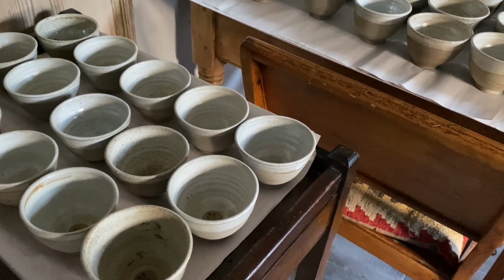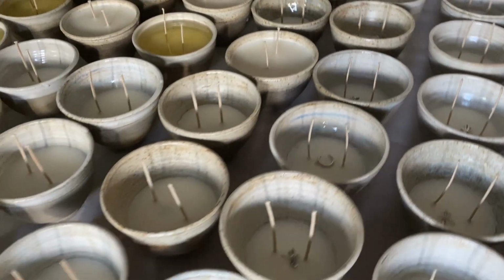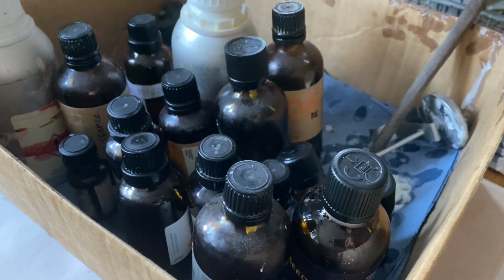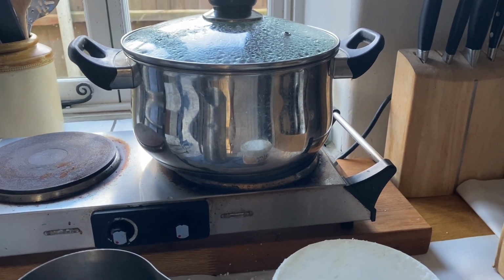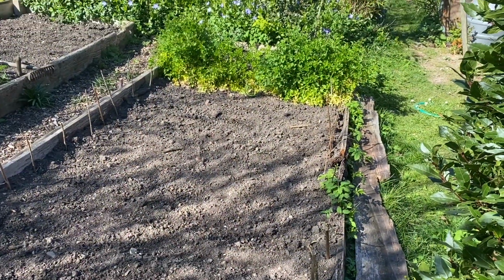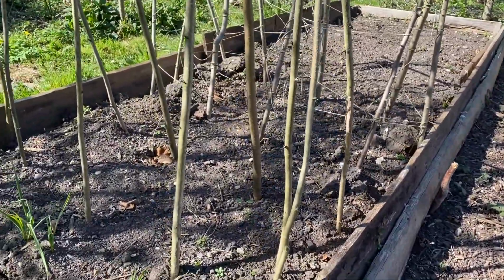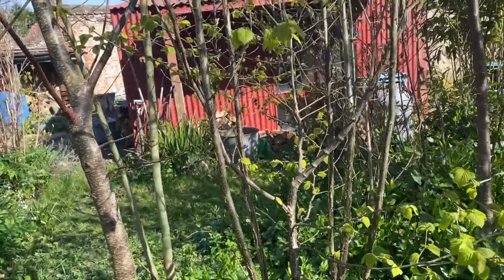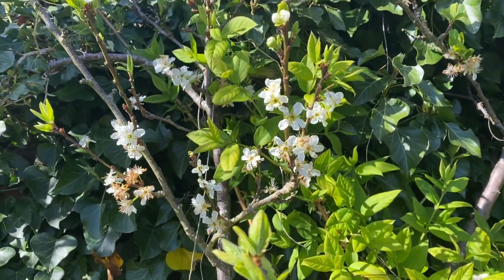Dancing the Witches’ Trail | Celebrating the Spring | Cottage Garden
Signs of spring | Fen Bride candle start to finish | Wandering the marshes | East Anglian witches | Day of Dance | Back garden tour

Down a quiet North Norfolk lane lies the flint cottage that is The Old Shop. Sitting deep in the countryside between the heath and the sea, it’s the place I call home after the huge life changes you can find out about in earlier videos, if you’d like some background to how I came to be at The Old Shop.

I will say though, that as a tiny part of the continuing story of this landscape, it feels right to be here. It’s a land full of wonders and traditions, as I hope to show through these little videos. Sometimes we stay very close to the cottage and look at the (still rather wild) gardens, and sometimes we wander further afield. But either way, you’re very welcome here.

I’m an artist with a lifelong passion for archaeology, magic, folklore, prehistory, all things medieval and pagan Anglo-Saxon, the wild, the sea, herbs and stars. Since Lammas 2020 I’ve been sharing snippets of my journey from dazed bereavement to caravan dweller to someone taking the first small steps to a sustainably-run household here in this hidden, unsung corner of my native county. And now my world has moved on again and new delights and braveries are emerging from the rubble.

In this episode we see signs of burgeoning spring, a walk on the marshes to the resting place of Great Yarmouth witches and a visit Essex’s liminal shore where, in the 1600s, Matthew Hopkins (self-styled Witchfinder General) persecuted those deemed guilty of practising witchcraft. We even spend a quiet moment by the pond in tribute to his victims who were ducked in its depths. I share the start to finish process of creating my Fen Bride candle project (now you can see where all those Fenland visits were headed) and of course we take a look at how the back garden is faring now that winter is truly gone.

If you enjoy the videos and would like to contribute to the making and sharing of them (my channel isn’t monetised), I just wanted to let you know that there’s an option where you can buy me a coffee should you wish. And you know how much I love coffee! Thank you so much, if you choose to do this now and again.

And in this video I mention that I spend a lot of my time researching and writing Bracken & Wrack, my Substack newsletter where I share a magazine-style offering around each new and full moon. Landscape, magic, recipes, seasonal musings, strangenesses. It’s all there, much like the videos but in written form and with more scope to go all over the place! There’s less focus on the cottage and more on the folklore under our feet. It’s delivered straight to your inbox, is free to subscribe, and you can sign up over at imogenashwin.substack.com. There will be a new Bracken & Wrack for the April full moon in a few days’ time so I’d love your company for that.

On Instagram and Facebook I’m @theoldshopnorfolk if you’d like to say hello there.